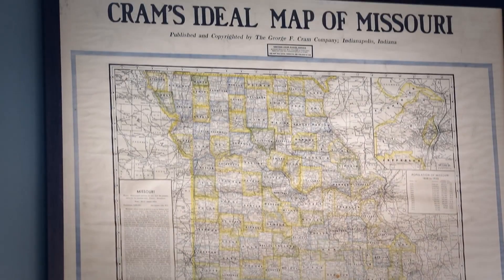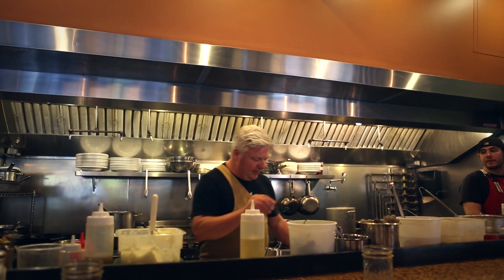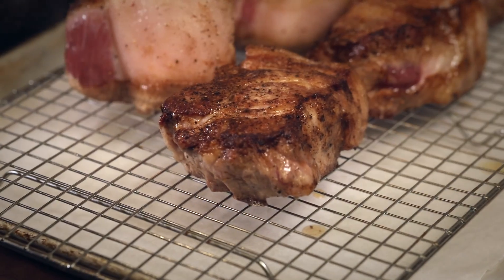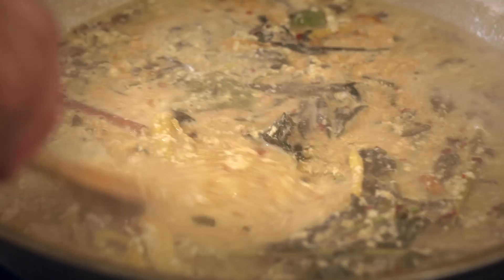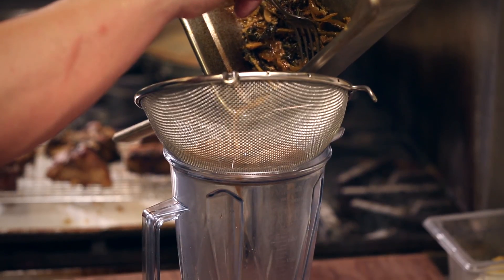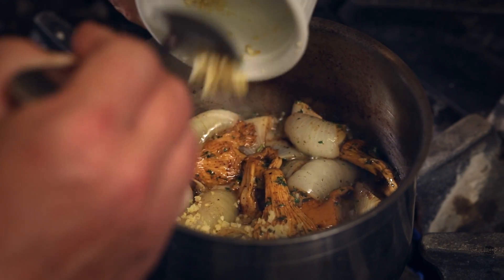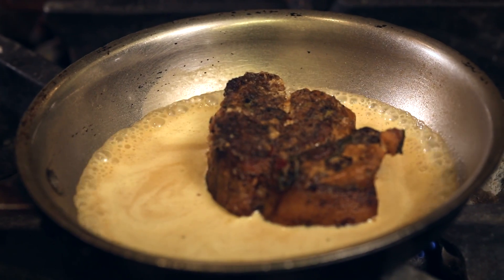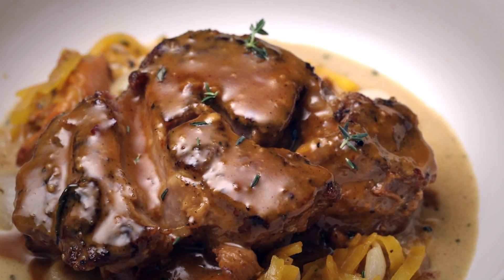UNCUT: Milk Braised Pork Shoulder Stroganoff with Adam Sappington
Chef Adam Sappington of The Country Cat in Portland, Oregon shares his recipe for Milk Braised Pork Shoulder Stroganoff.

To learn more about the National Pork Board's resources for foodservice,